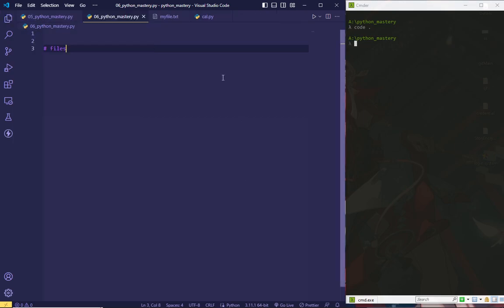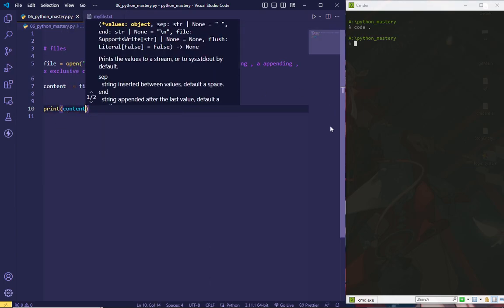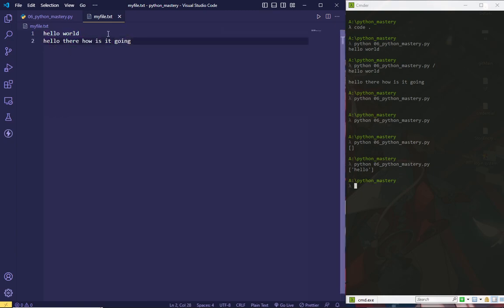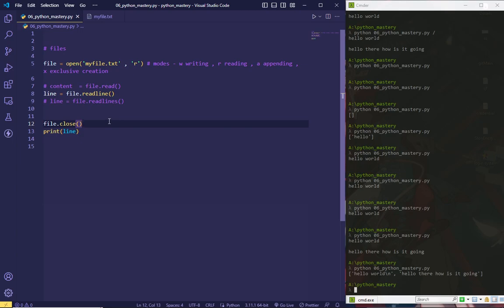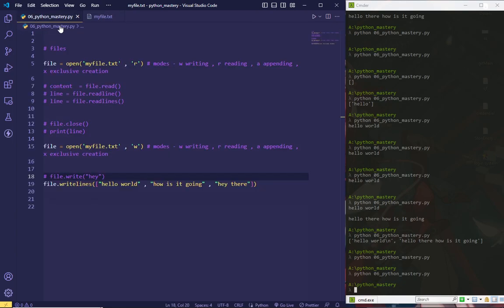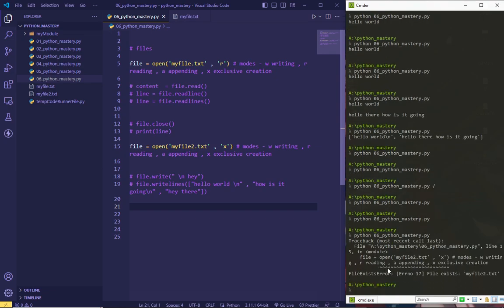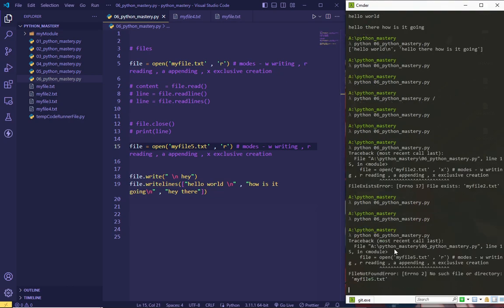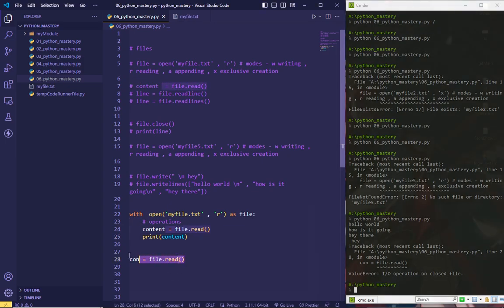Introduction to File Handling in Python 📂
In this video, we'll cover the basics of file handling in Python. We'll start by discussing what file handling is and why it's important. Then, we'll walk through the different modes for opening files in Python, such as read mode, write mode, and append mode.

Next, we'll explore how to read and write data to files using various methods, such as using the read() and write() functions, as well as context managers. We'll also cover how to handle errors that may occur during file operations, like file not found errors.

Finally, we'll wrap up with a practical example that demonstrates how to read data from a file, process it, and write the results to another file.

Whether you're a beginner or an experienced Python programmer, this video will provide you with a solid understanding of file handling in Python and how to work with files in your own projects. So sit back, relax, and let's get started with file handling in Python!